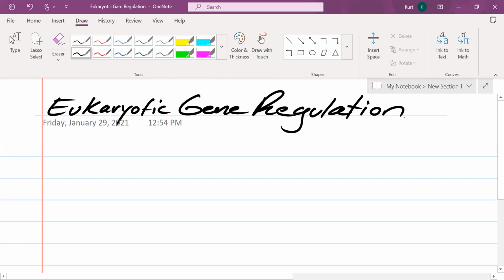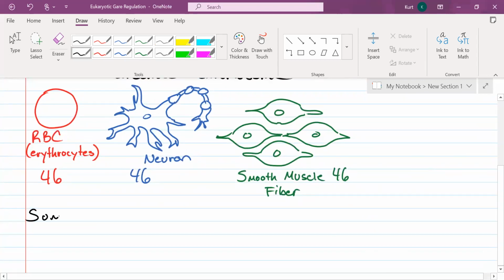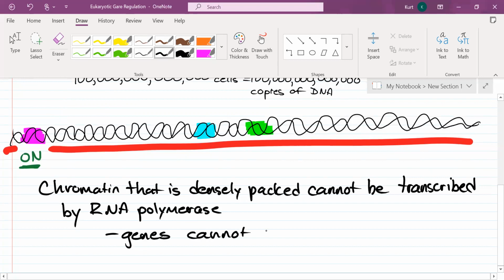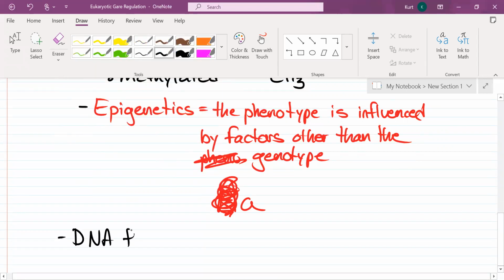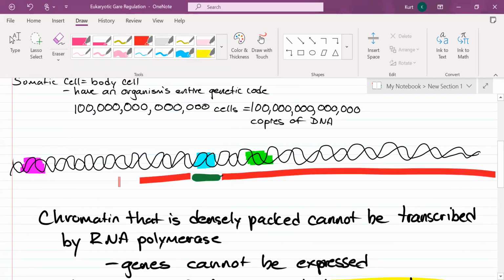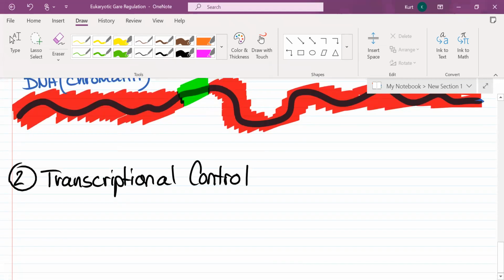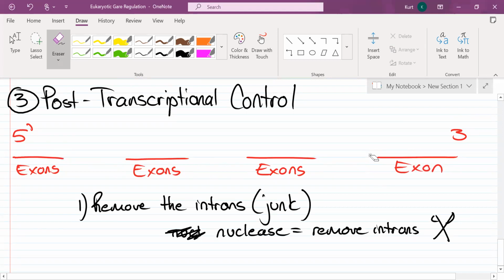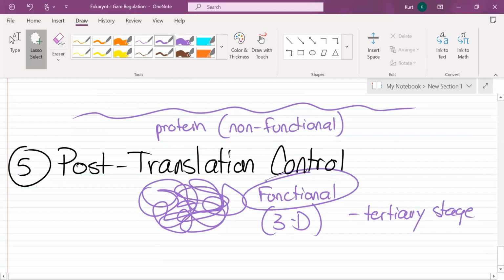AP Biology Unit 6 - Lesson 60: Eukaryotic Gene Regulation